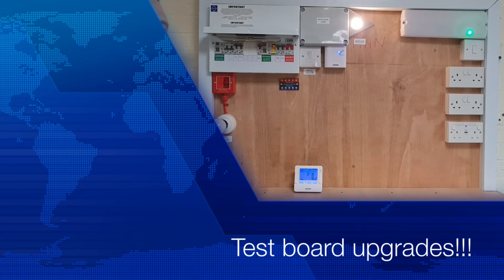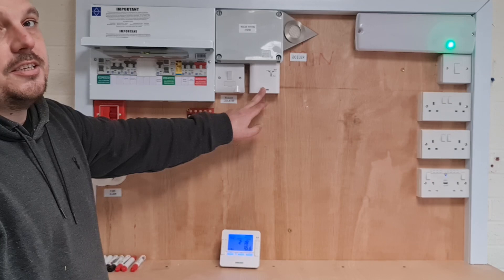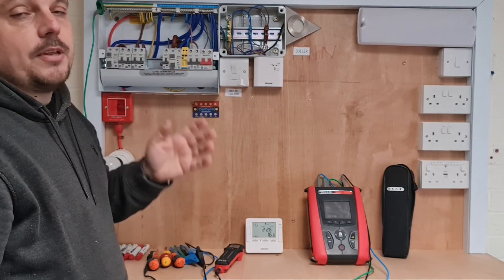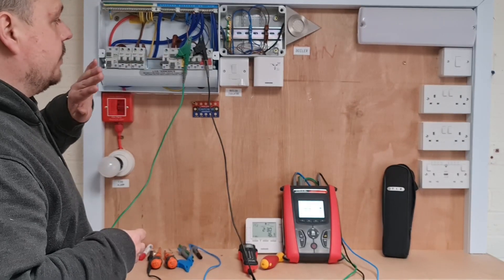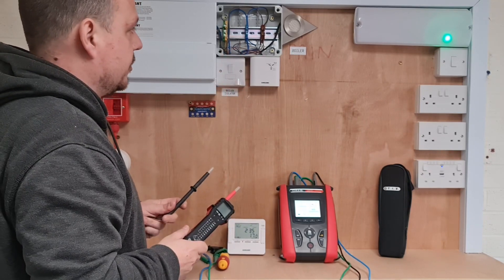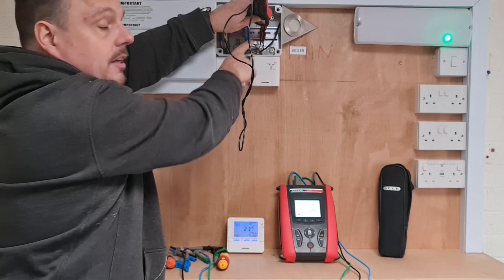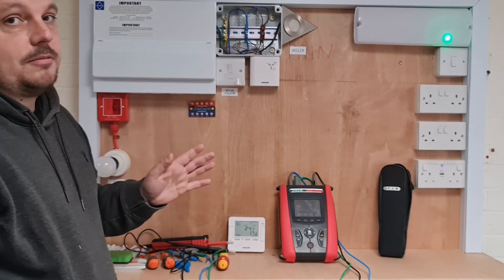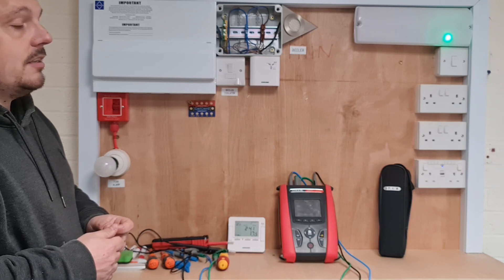What a lash up!!! Electricians Test board {new setup}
An upgrade to the test board with new split load board, fire alarm and boiler controls!

IR testing explained and some fault finding.

What shall we test next?